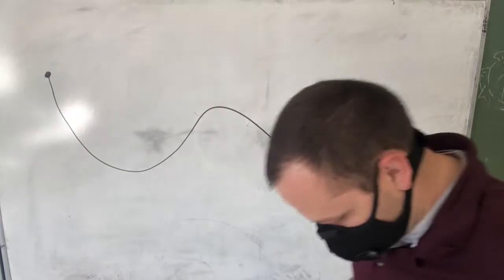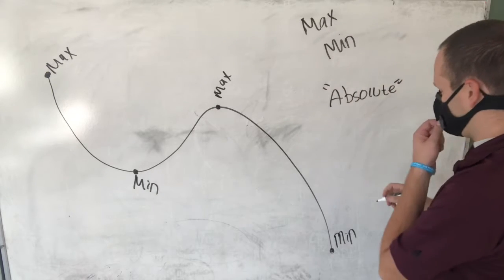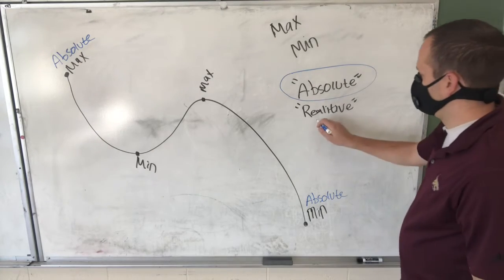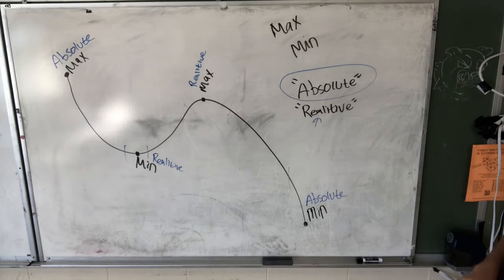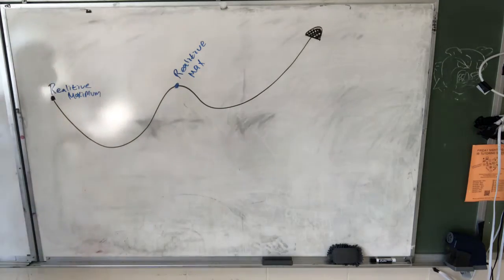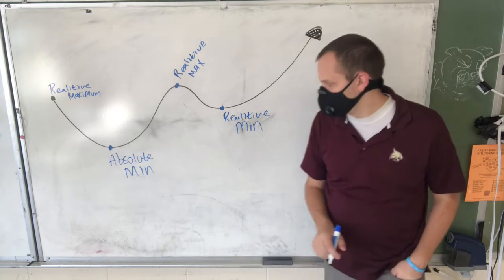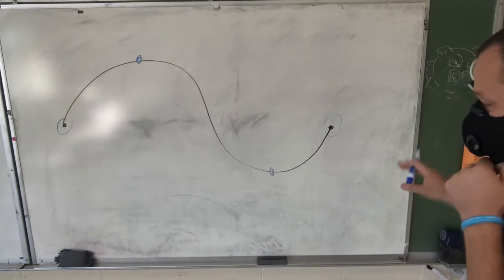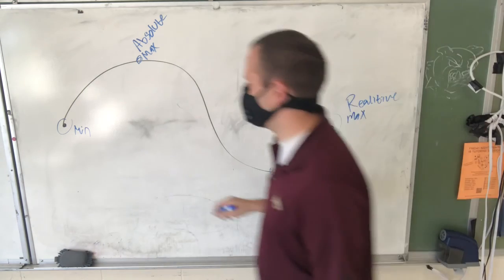Relative and absolute maximum and minimum IB AI SL Calculus